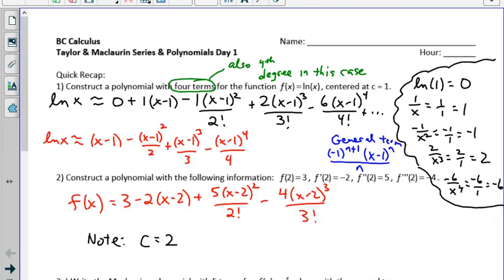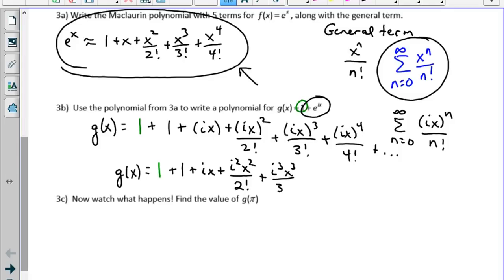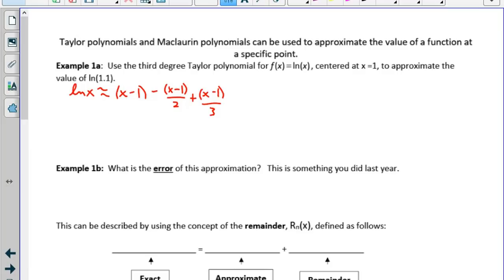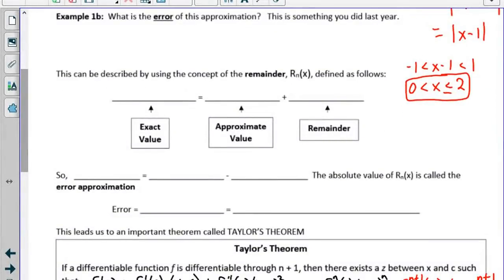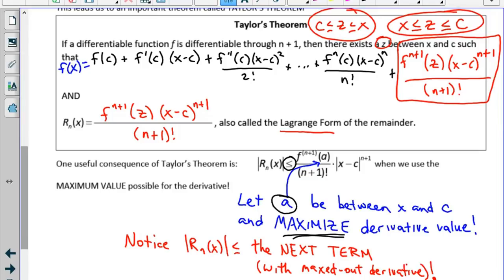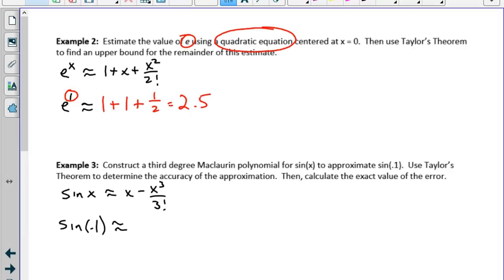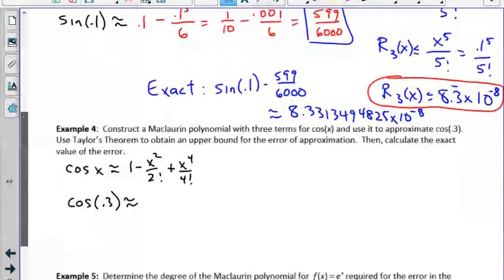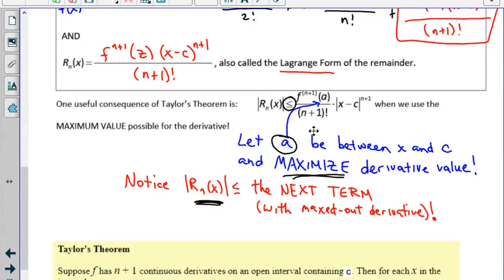Taylor Polynomials and Error